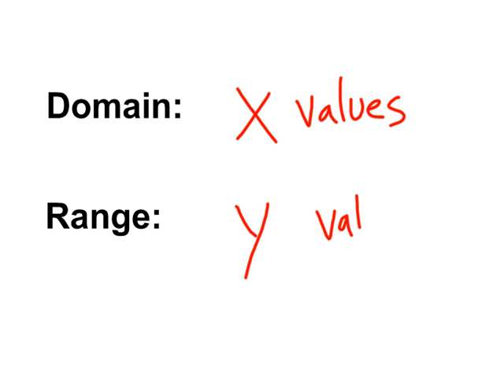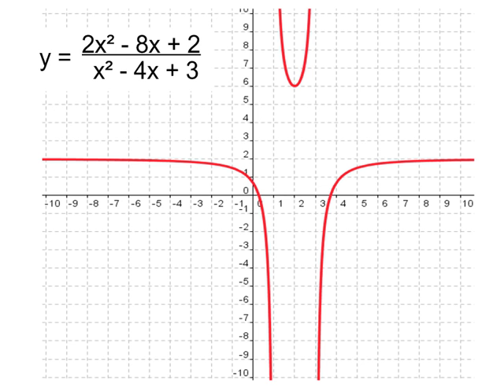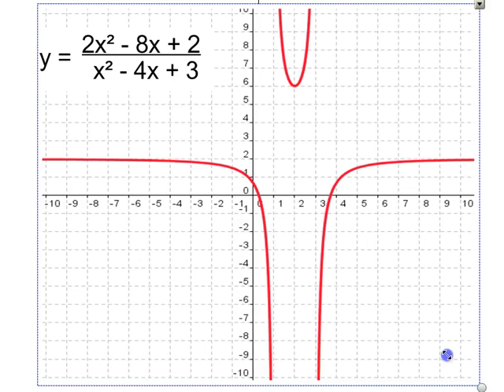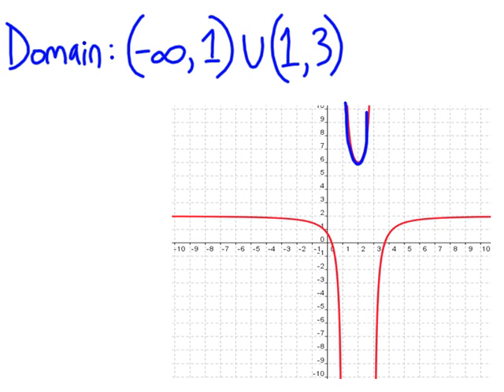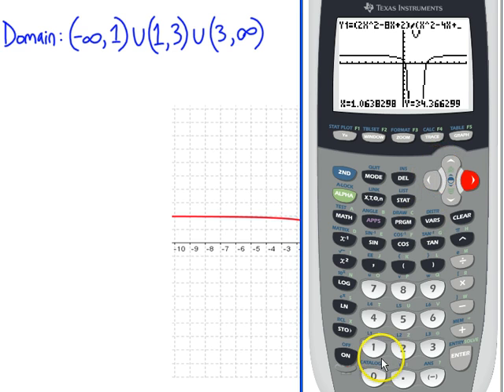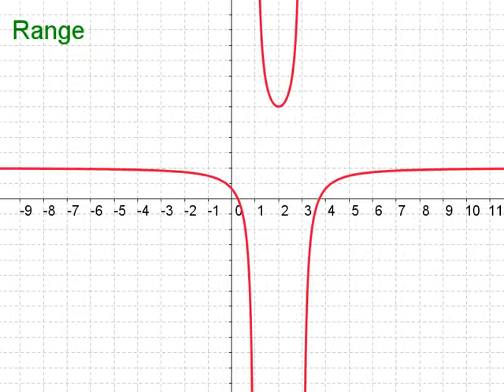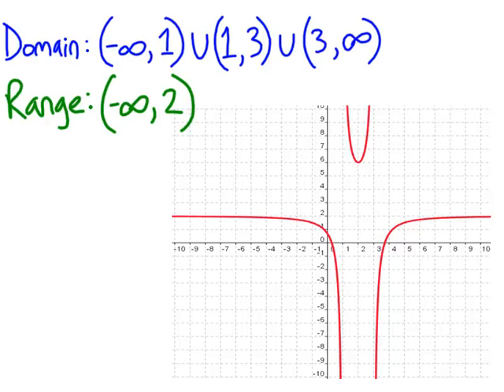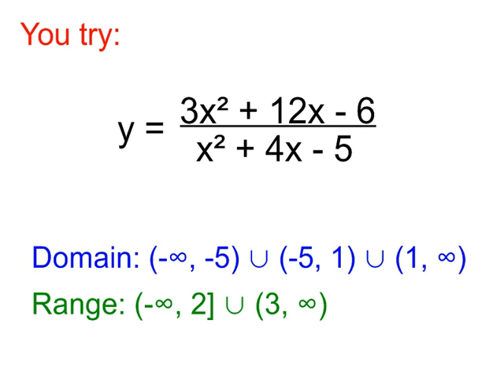1-2 Domain-Range Graphically-OLD2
Graphically determining the domain and range of a function
(This video has an error. In 4 instances around 4:30 I say "-1" when I should say "1." This video has been replaced with a corrected version)